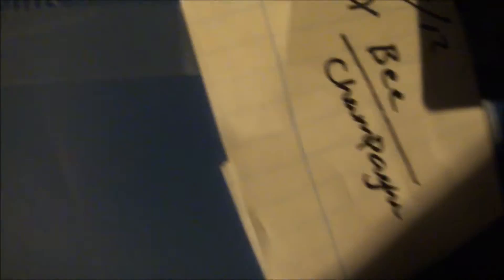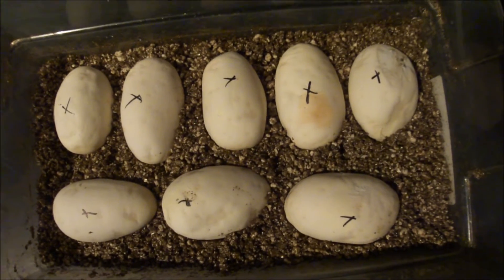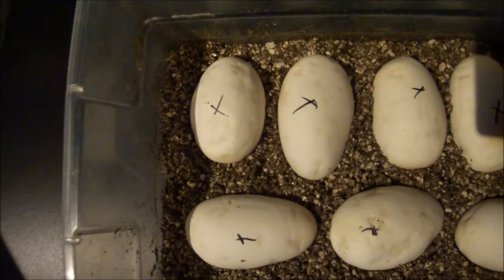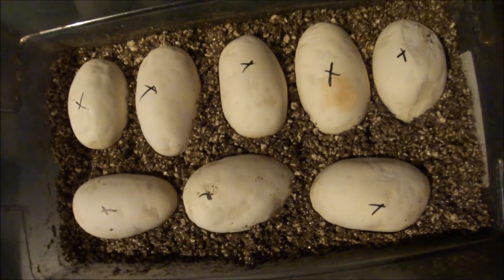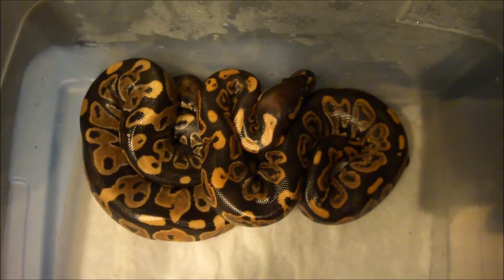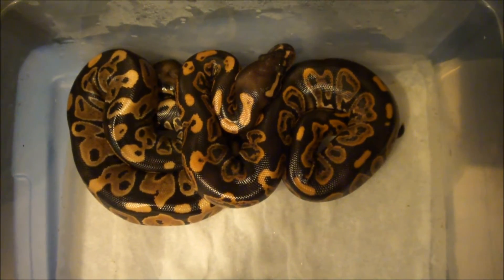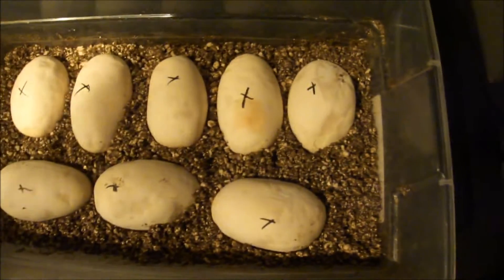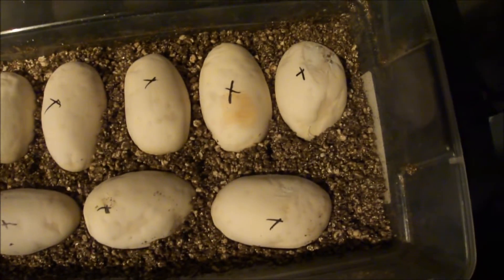4/20/12 Clutch from big Pinstripe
2500 gram female Pinstripe gave us eggs, she was bred with a Champagne, and Bumblebee.